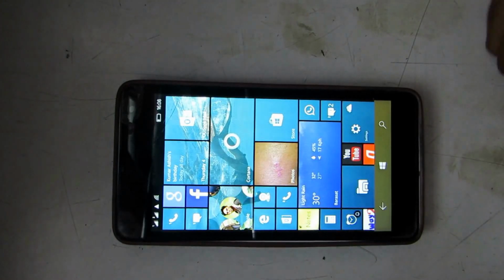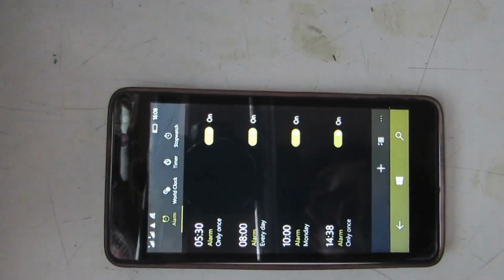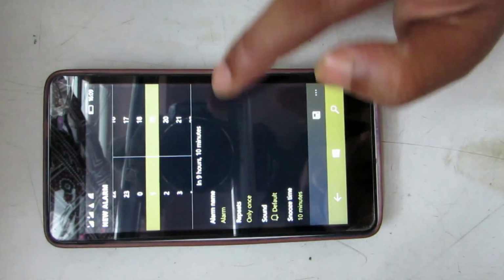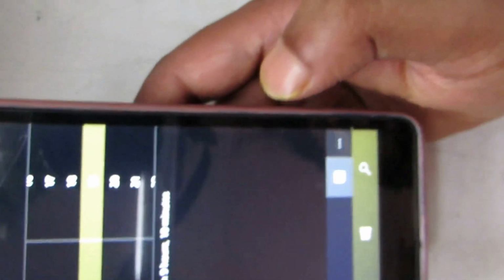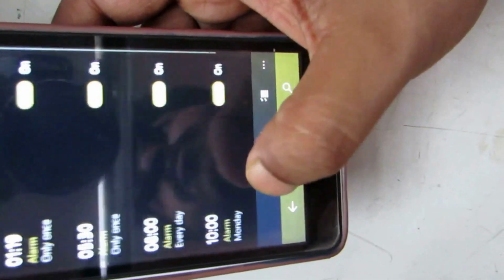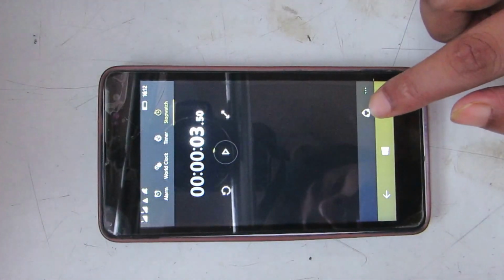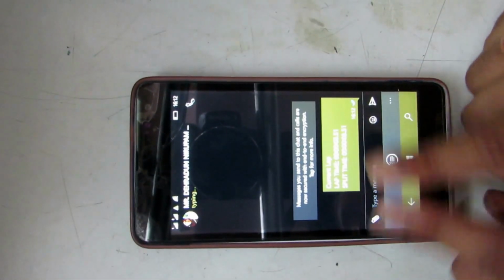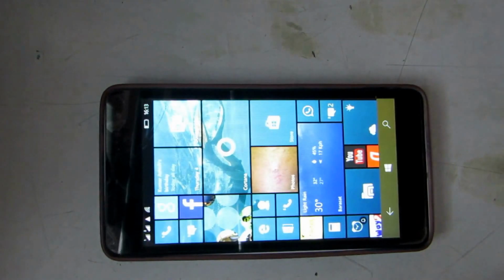NEW COMBO CLOCK SYSTEM AND SOCIAL SHARING ALSO IN WINDOWS 10 MOBILES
NEW COMBO CLOCK  SYSTEM IN WINDOWS 10 MOBILES